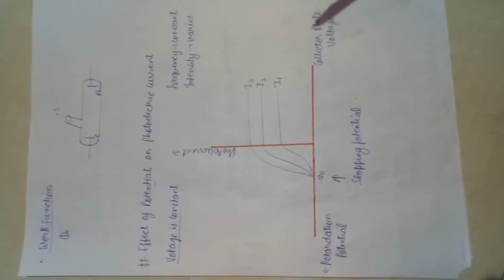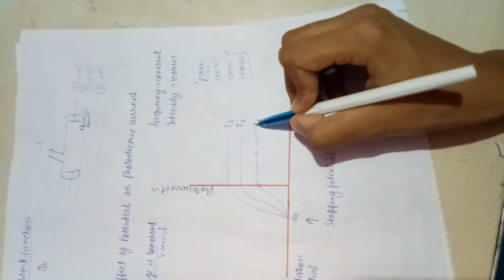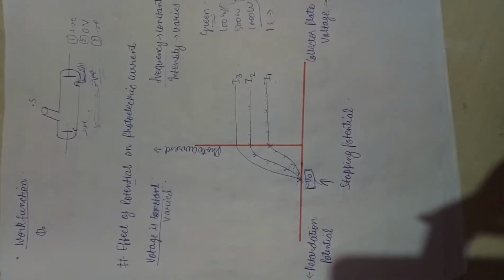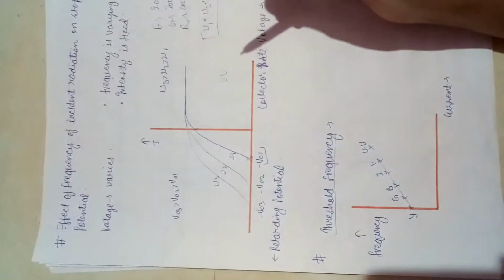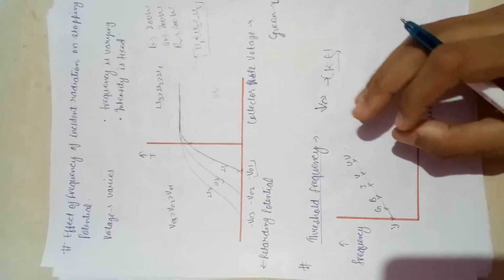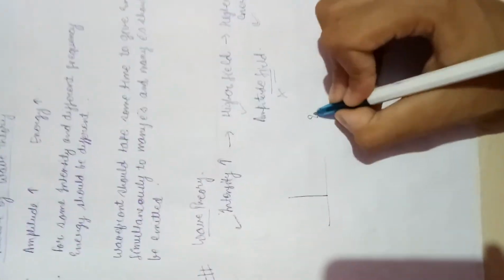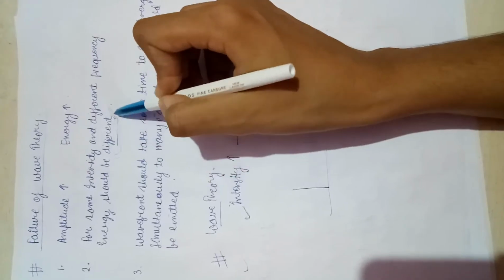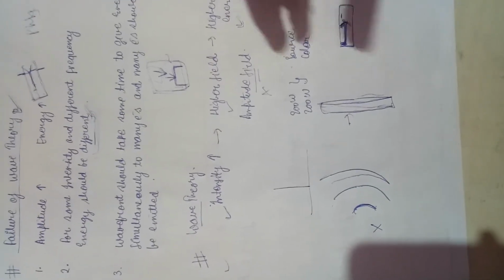Part 2 Hertz and Lenard's Experiment ( Photoelectric Effect)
Class Xll Physics
Chapter 11 Dual Nature of Radiation and Matter